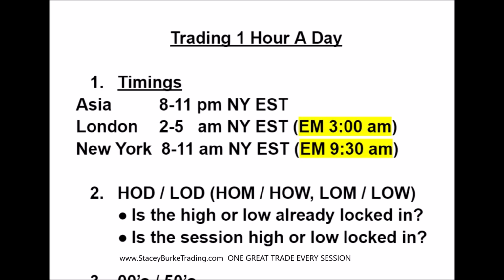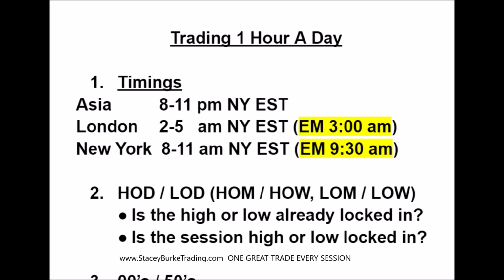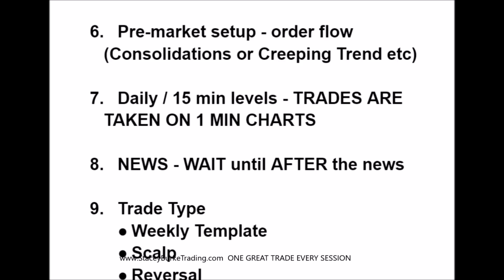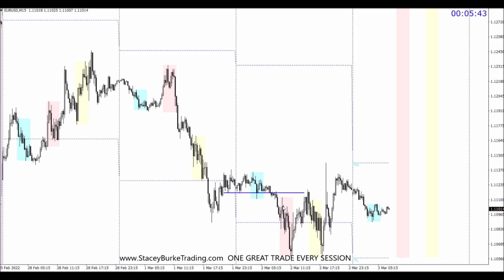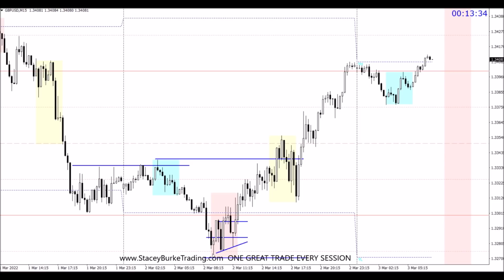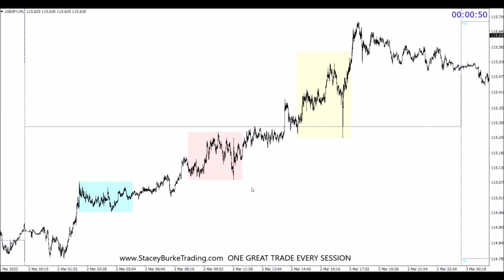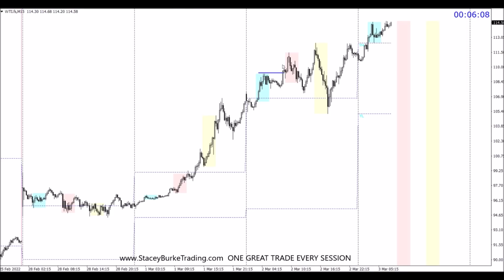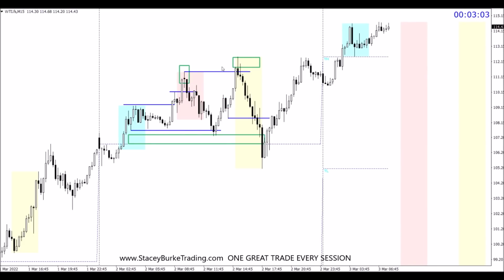ONE GREAT TRADE EVERY SESSION